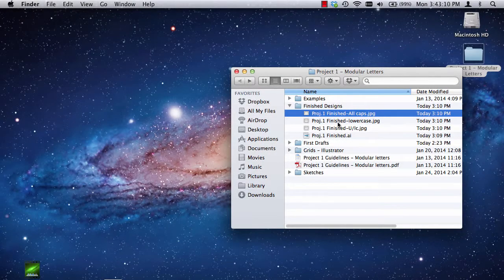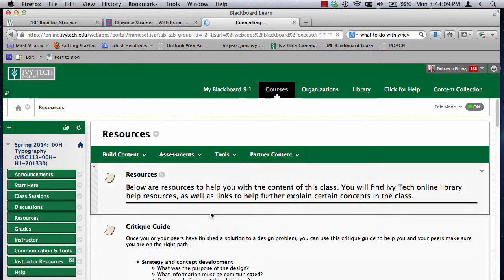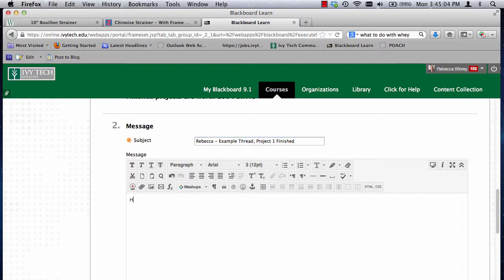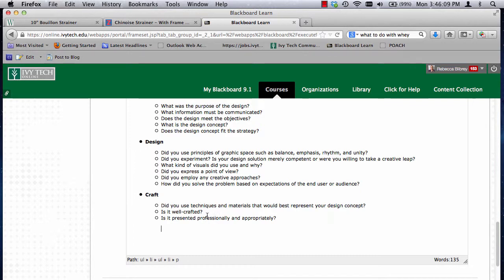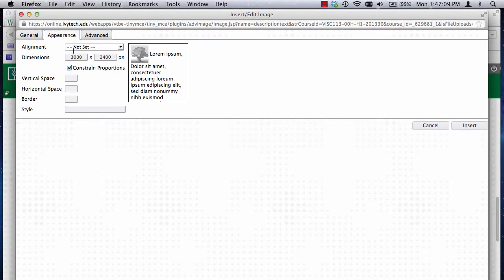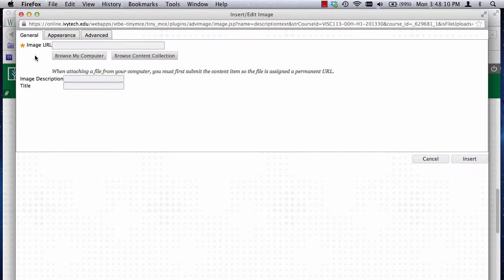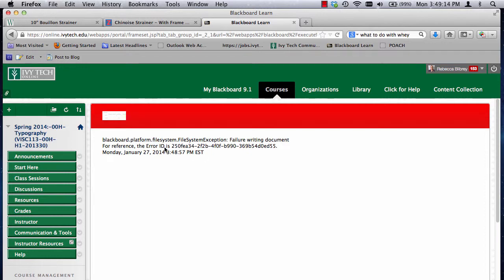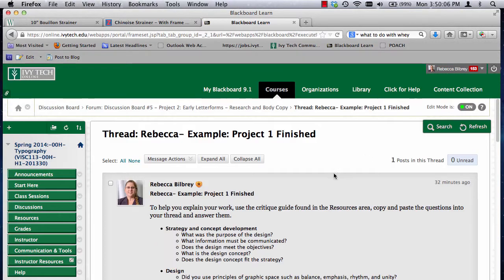Project 1 Turning in Finished Files